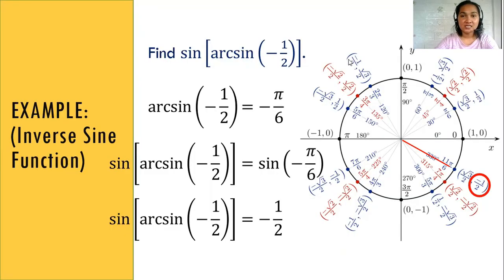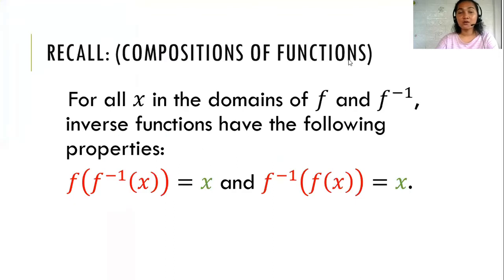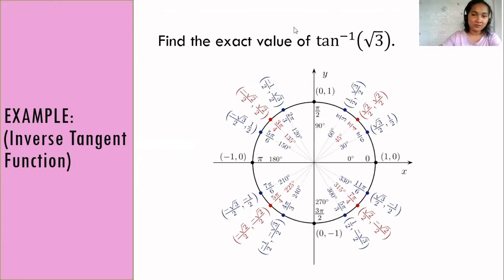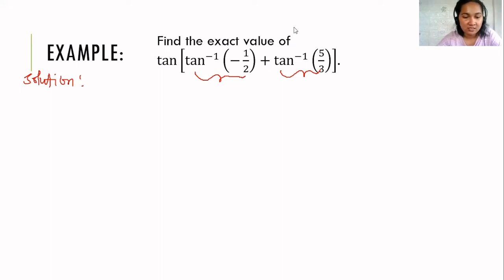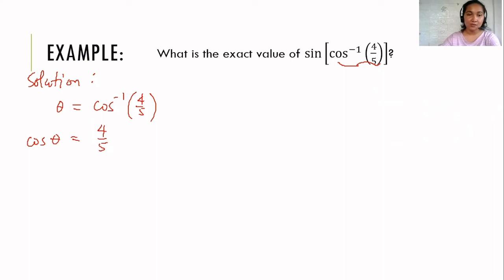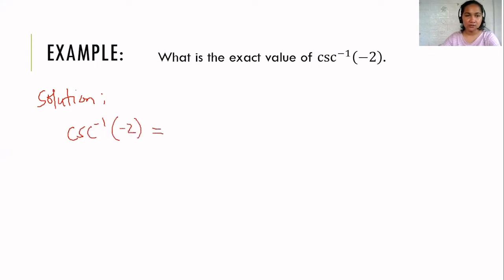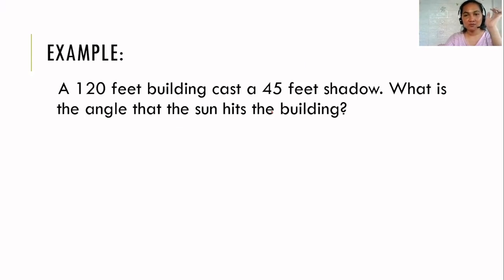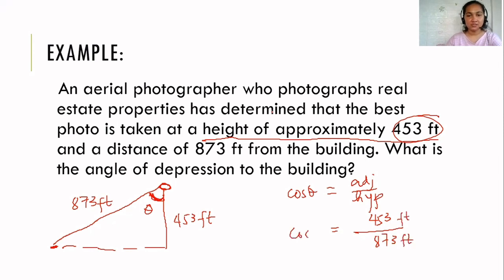11 Inverse Trigonometric Functions Part 2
This video contains the discussion of the topic about Inverse Trigonometric Function which focuses mainly on finding the inverse of cosine and tangent function including some examples. Also, application problems were presented on the latter part of the video.